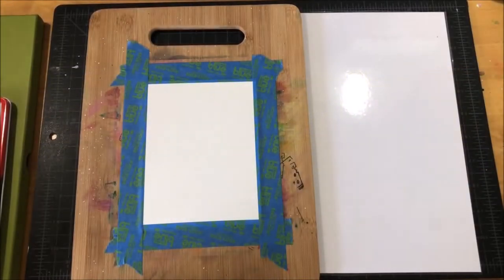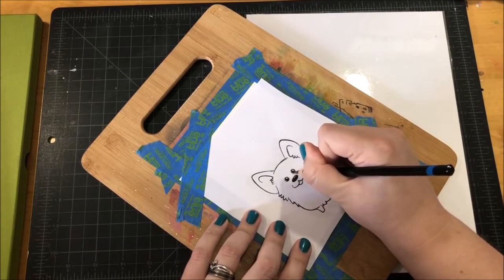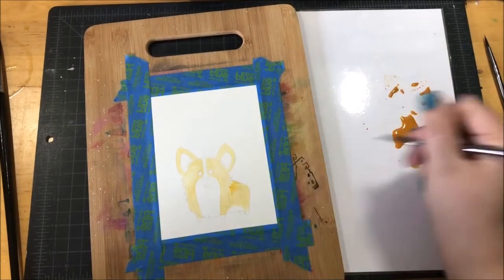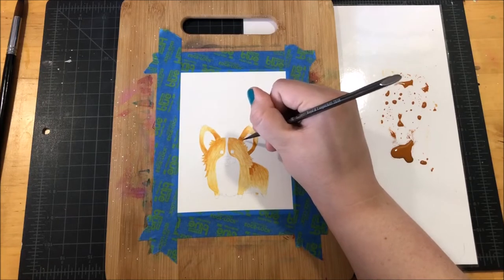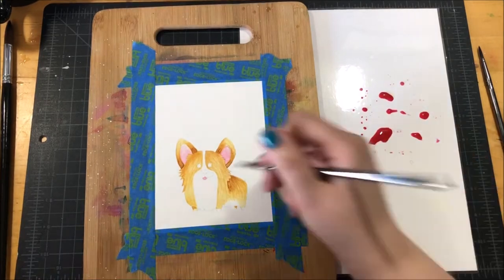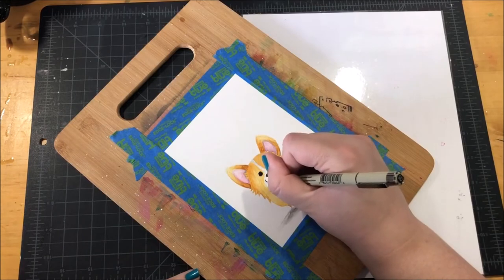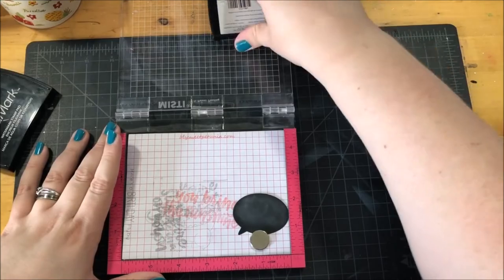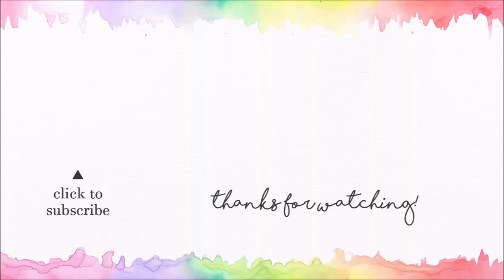Original Artwork - Corgi Watercolor Card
For today's card I decided to use some original artwork.

Kuretake Gansai Tambi 36 Watercolor Set